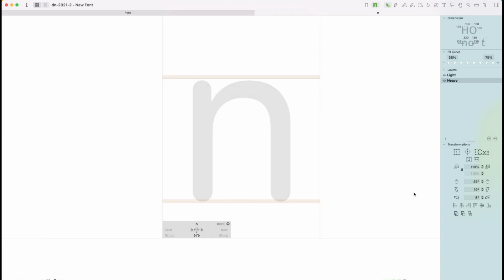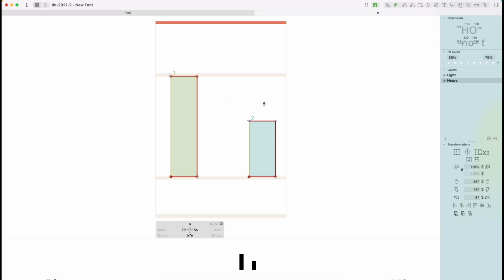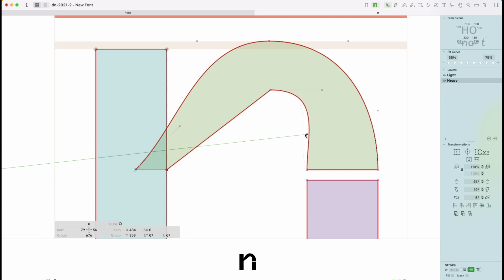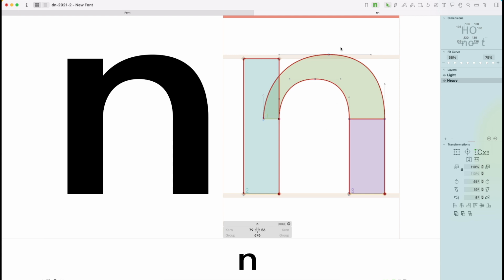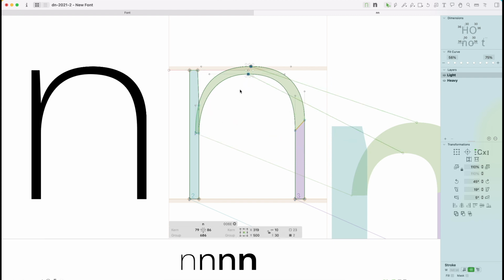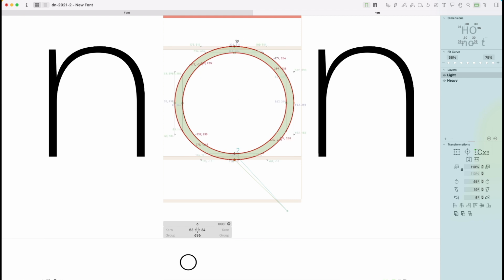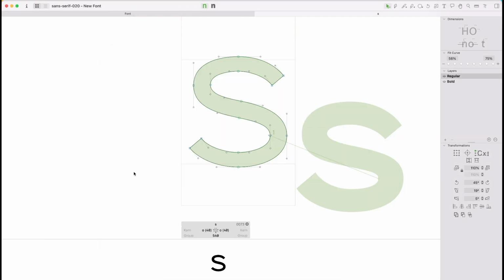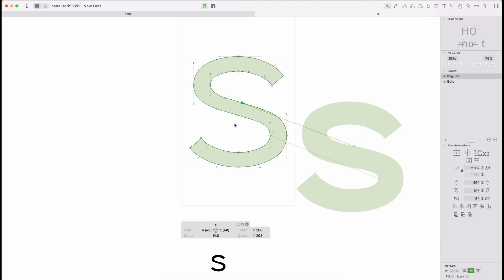Drawing Clean Vector Letterforms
As requested: how do you draw clean vector letters? I go in-depth to talk about my process for what makes a clean vector and a few best practices for drawing letters in your font.